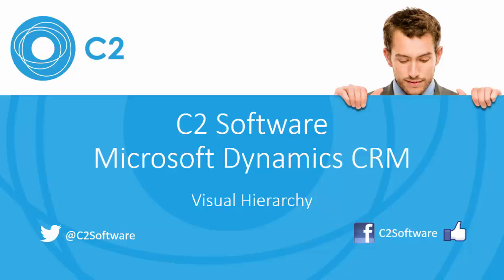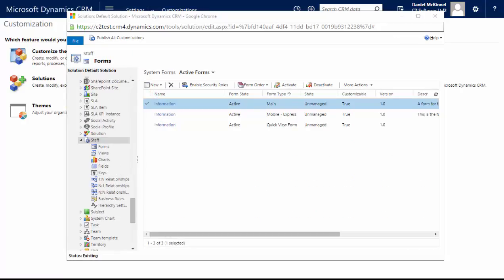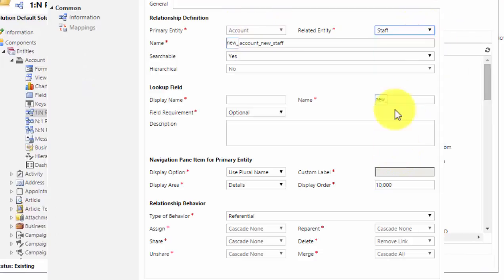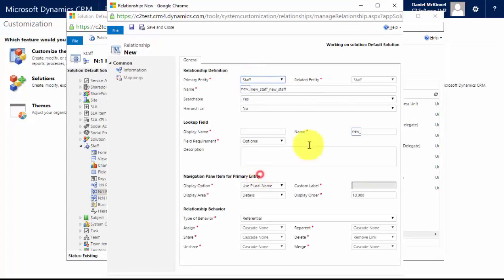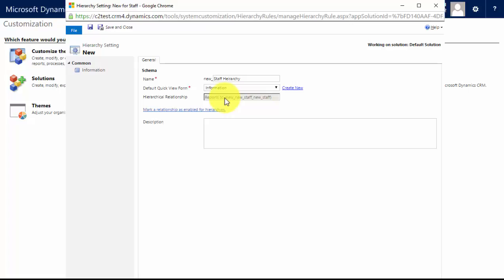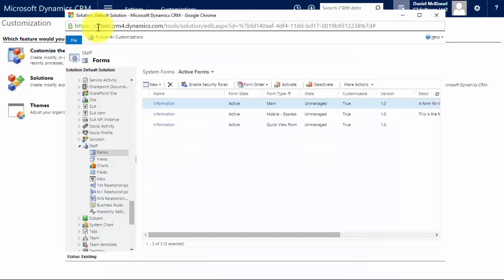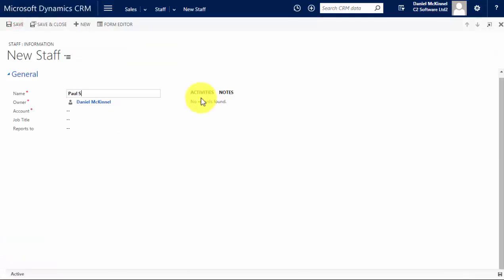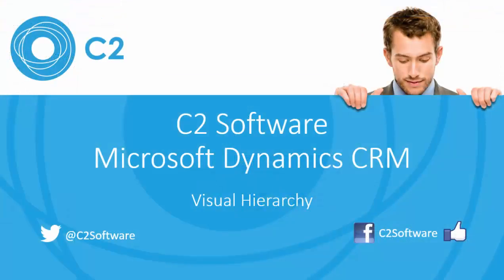Setting Up Visual Hierarchies in Microsoft Dynamics CRM 2016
James CTwo demonstrates how to implement visual hierarchies in Microsoft Dynamics CRM 2016.